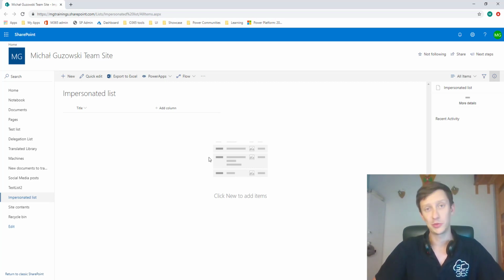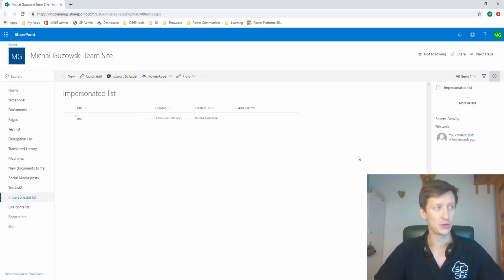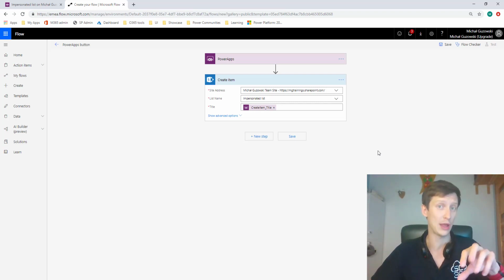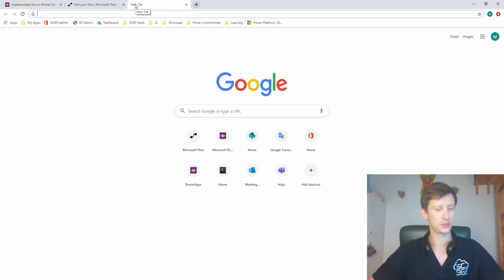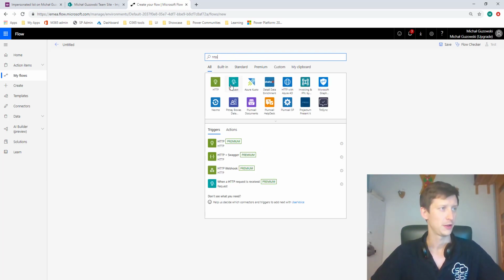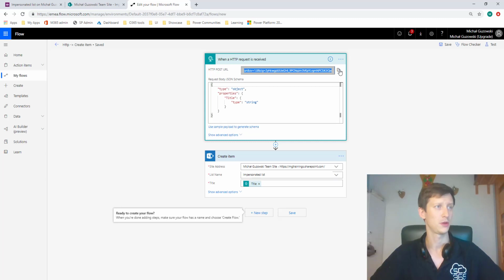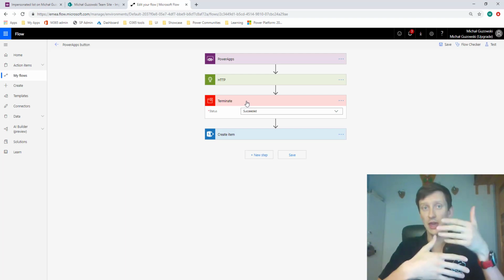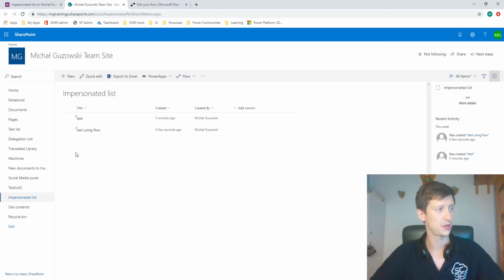How to use Flow on elevated privileges in SharePoint Online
In this video I show how to run a Microsoft Flow in elevated privilages in SharePoint Online.